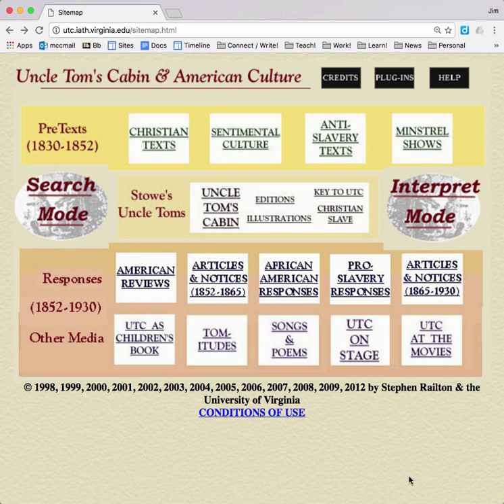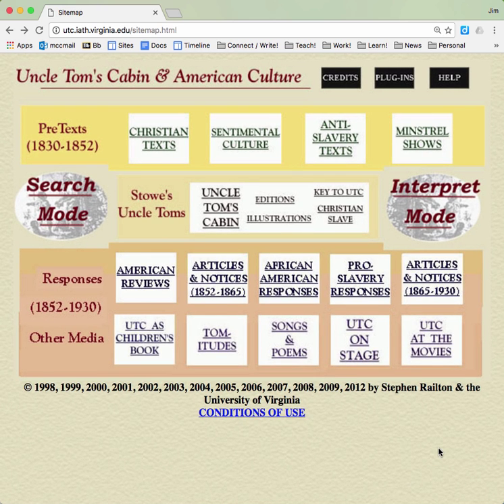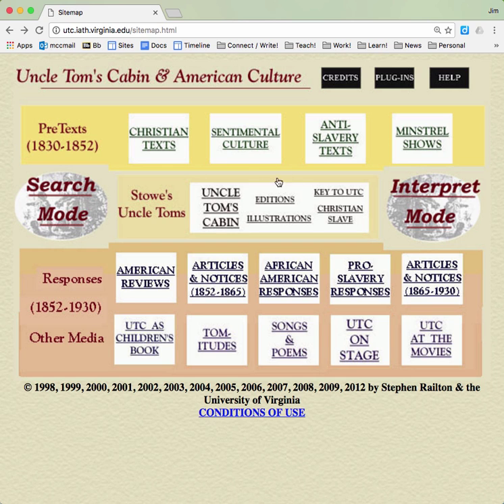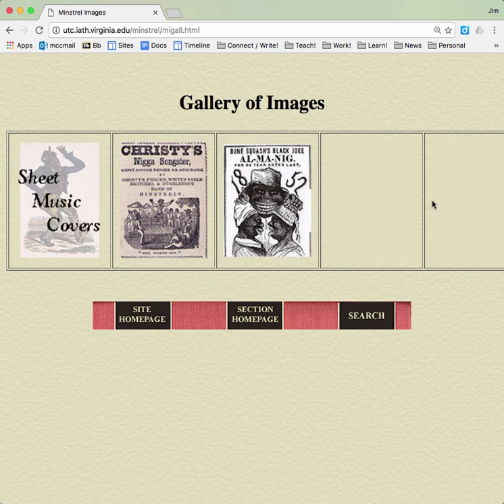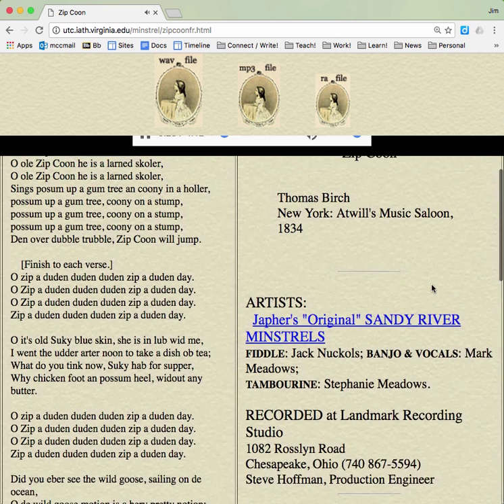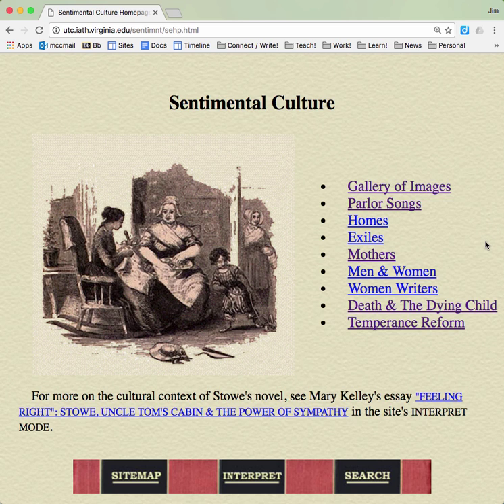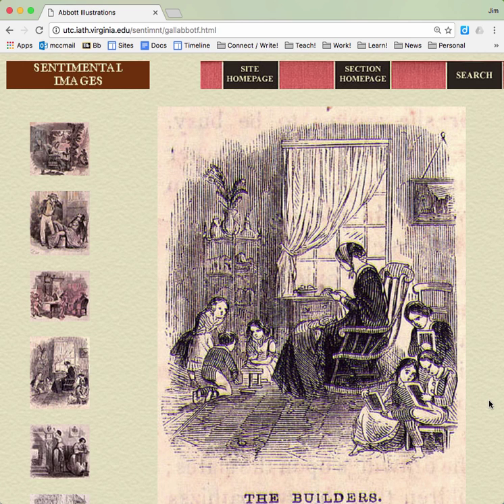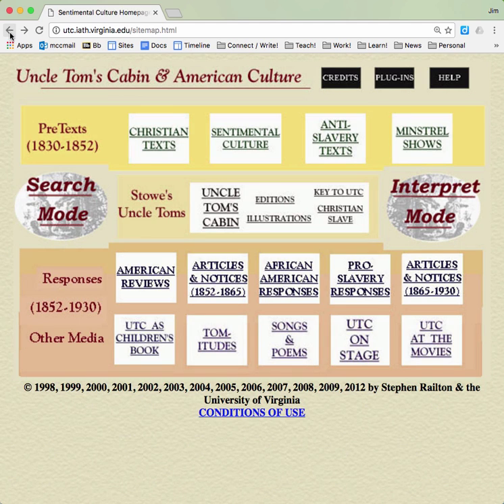Uncle Tom's In Context